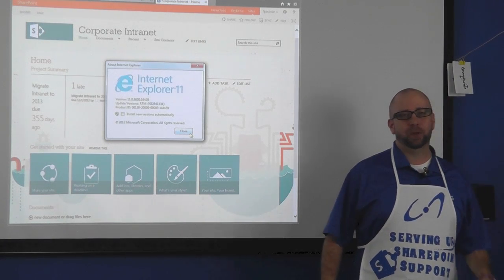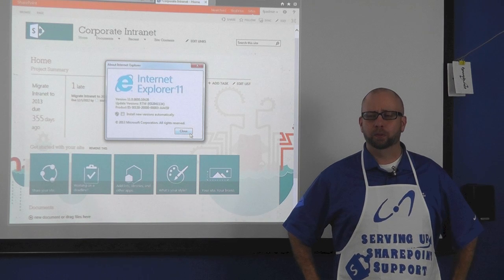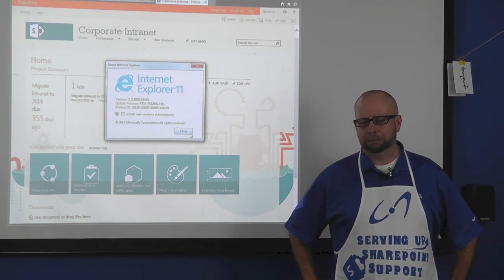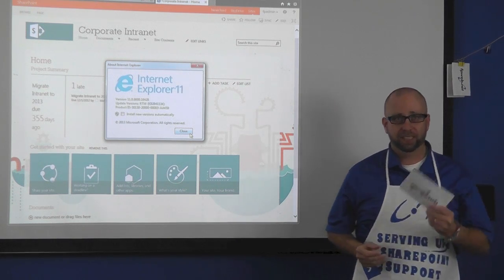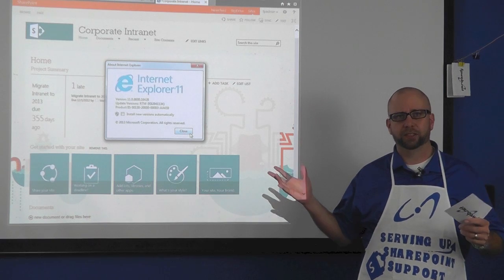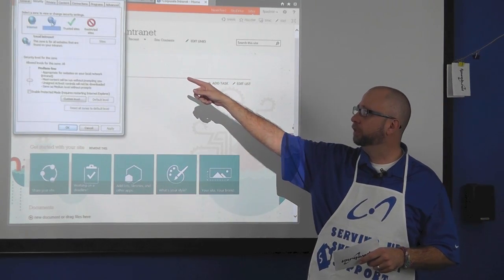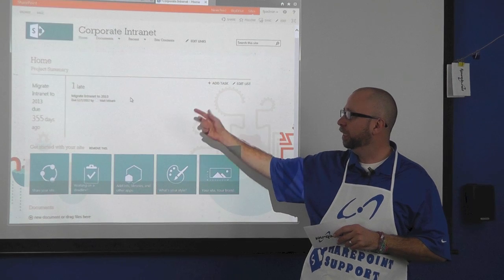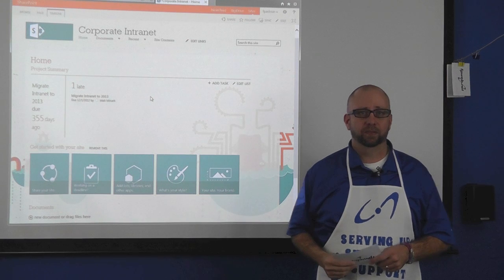Fixing SharePoint Compatibility in Internet Explorer | Joe Knows Support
Welcome to the new Fpweb.net video series that focuses on quick and easy SharePoint solutions to typical user problems. Have a support issue for Joe to answer?

Joe answers your SharePoint questions, to help you solve what seem like complicated issues easily. In today's video, Joe explains how to fix SharePoint compatibility issues frequently seen in Internet Explorer 10 and 11.